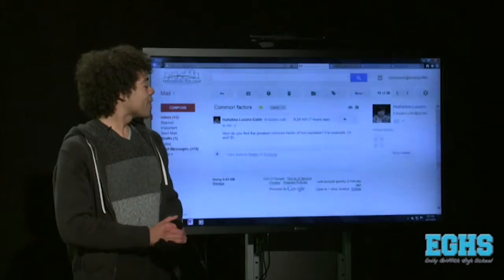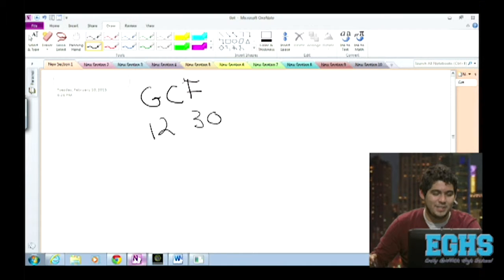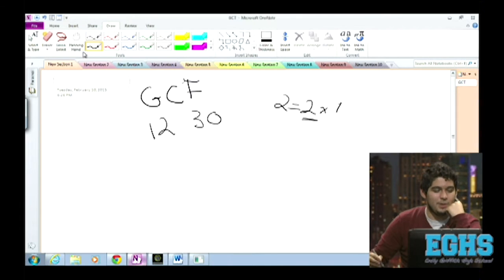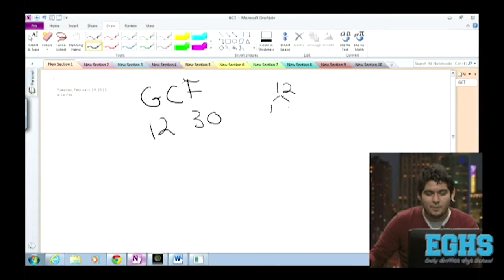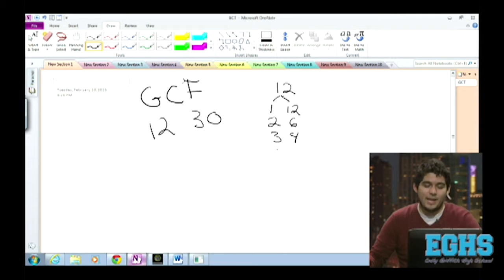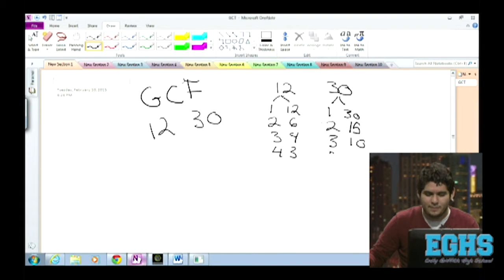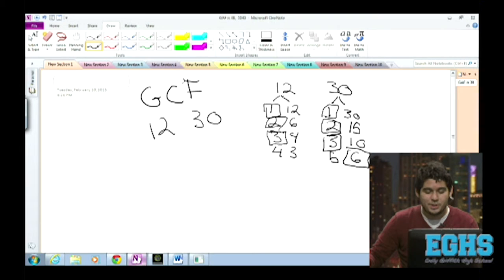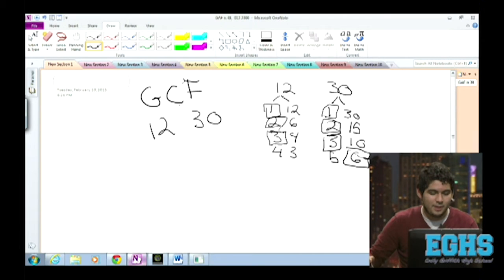Finding the Greatest Common Factor--Homework Hotline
There's always some way to bring two numbers together. Luigi can help you find common ground in this Homework Hotline Video.